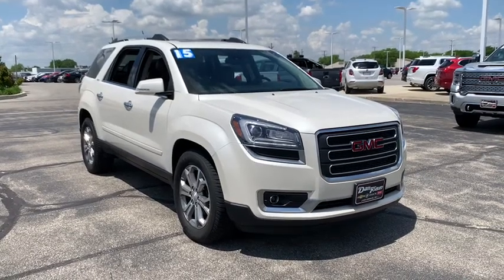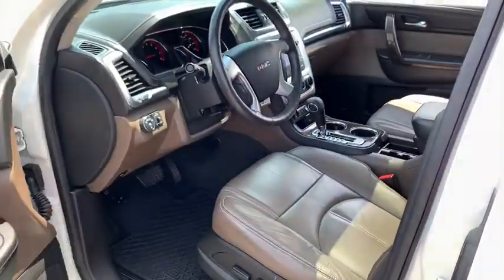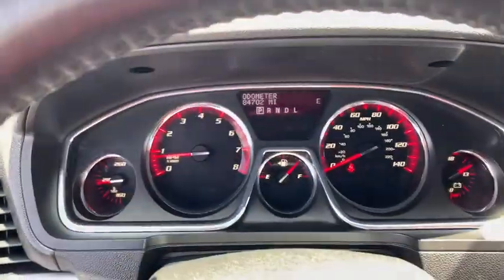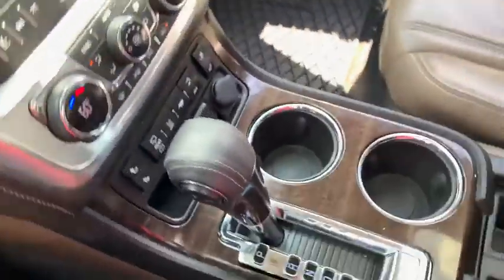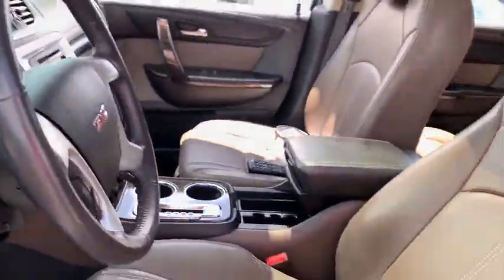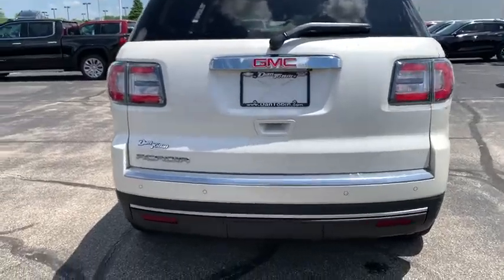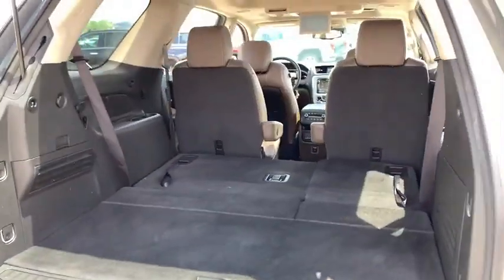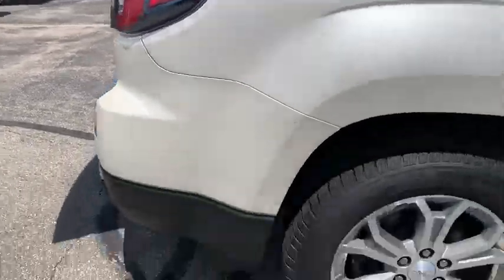2015 GMC Acadia Dublin, Powell, Hilliard, Columbus, Westerville, OH 20A604A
White Diamond Tricoat Used 2015 GMC Acadia available in Columbus, Ohio at Dan Tobin Buick GMC. Servicing the Dublin, Powell, Hilliard, Westerville, OH area.

We can Come to you. Free pick up and Delivery for Service And Sales! We bring a sanitized vehicle to you! We can also evaluate your trade at your home or Office. Calls us for Details and an appointment.brbrbrOdometer is 5941 miles below market average! FWD, dark cashmere Leather. CARFAX One-Owner. Clean CARFAX. White Diamond Tricoat 2015 GMC Acadia 4D Sport Utility SLT-1 3.6L V6 SIDI 6-Speed Automatic FWDbrbrbrWe carry all makes and models and have vehicles in all different colors.